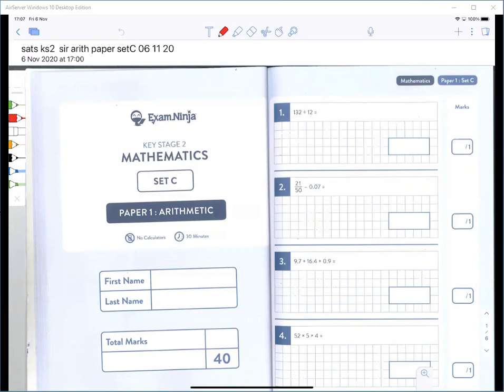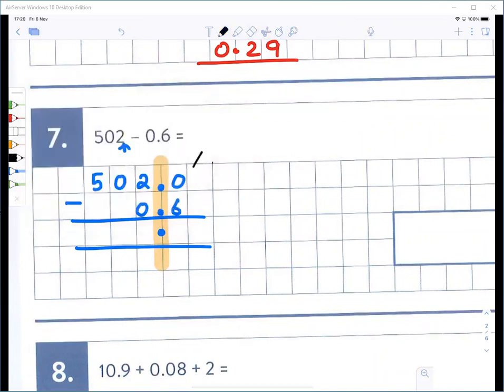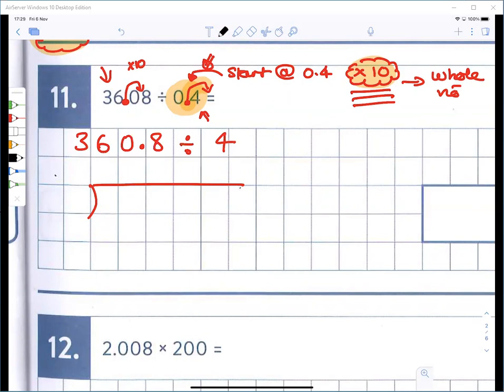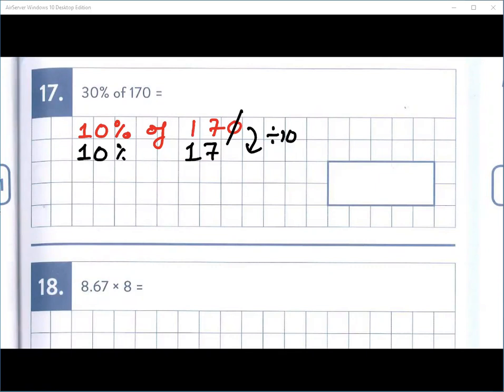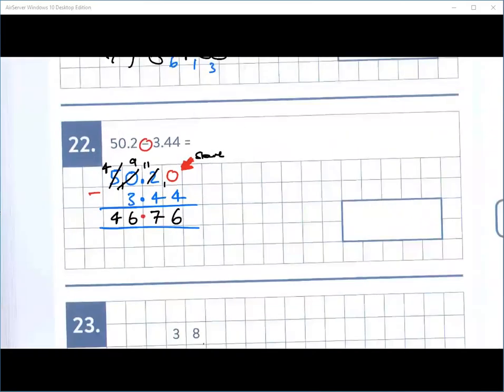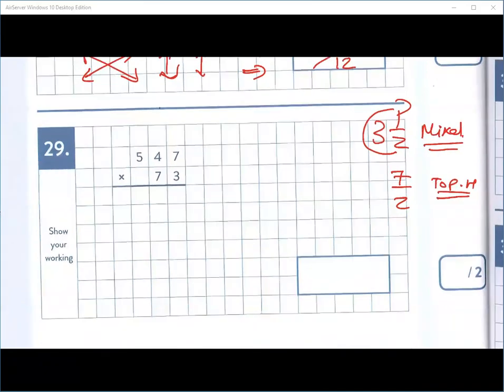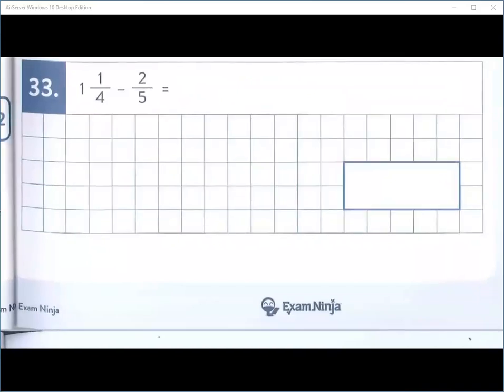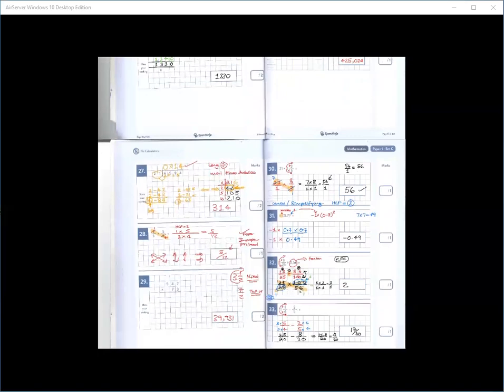Sats Maths setC Arith ks2 06 11 20 model answers